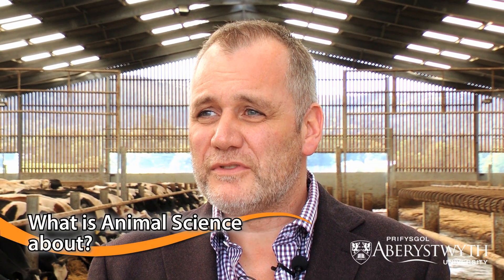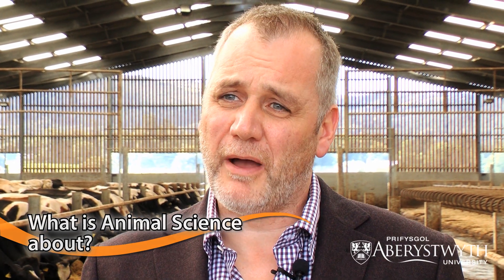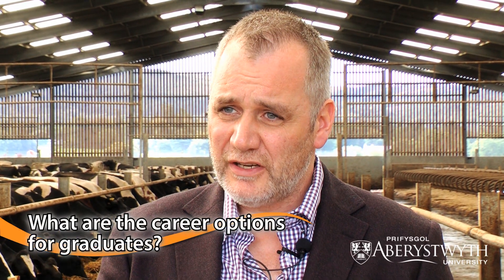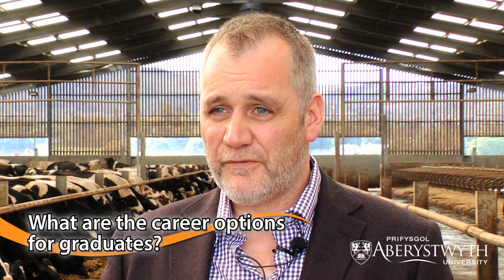Animal Science [BSc] (D306)